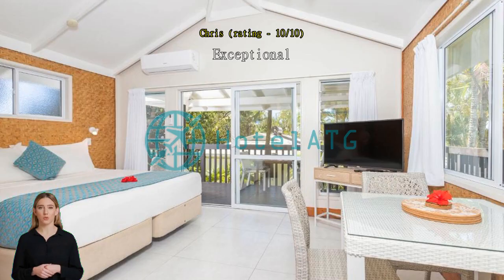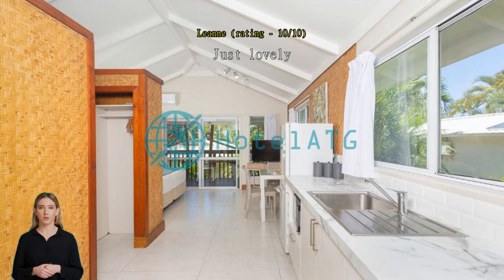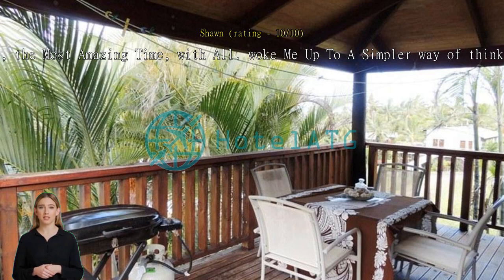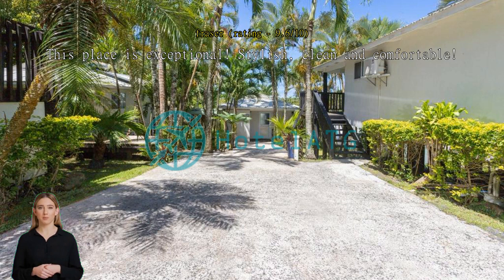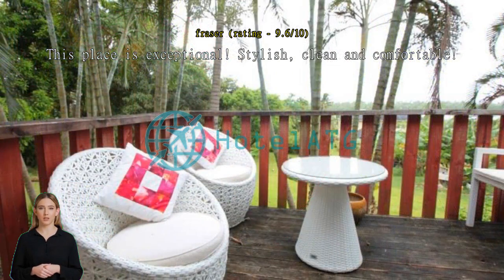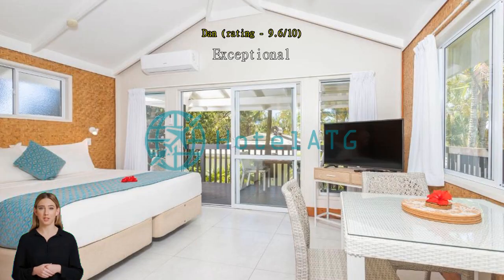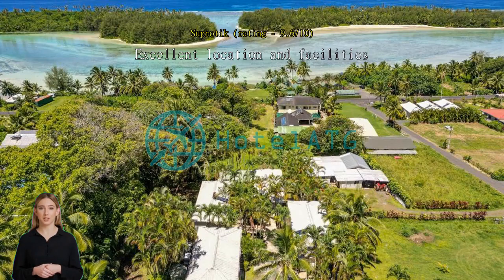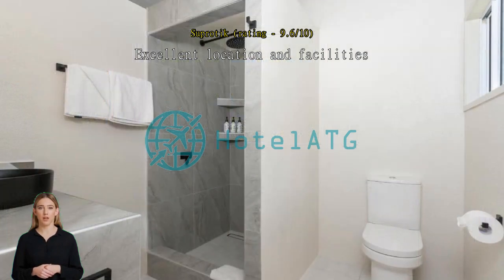Muri Lagoon View Bungalows - Hillside Bungalow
Well-positioned in Muri, Muri Lagoon View Bungalows is the ideal point of departure for your excursions in Rarotonga. Only from the city center, the hotel's strategic location ensures that guests can quickly and easily reach many local points of interest. With its convenient location, the hotel offers easy access to the city's must-see destinations.

 Muri Lagoon View Bungalows offers impeccable service and all the essential amenities to invigorate travelers. A selection of top-class facilities such as car park, airport transfer, tours, bicycle rental, car park onsite can be enjoyed at the hotel.

 The hotel features 6 beautifully appointed guest rooms, many of which include linens, private entrance, towels, closet, internet access - wireless. The hotel offers fantastic facilities, including snorkeling, diving, fishing, garden, to help you unwind after an action-packed day in the city. Muri Lagoon View Bungalows is an ideal place of stay for travelers seeking charm, comfort and convenience in Rarotonga.